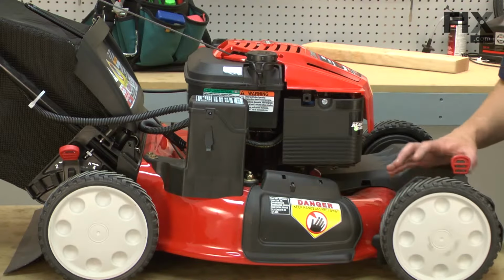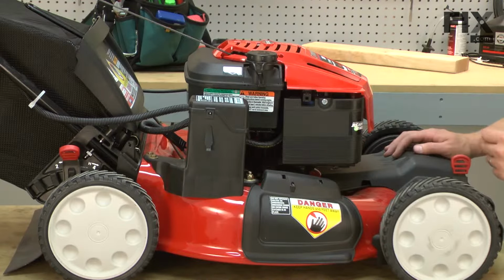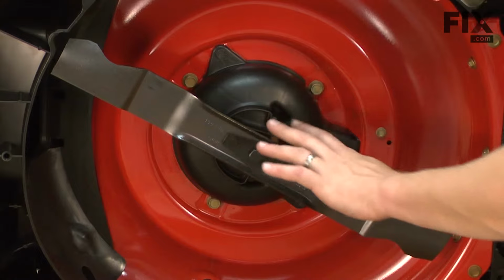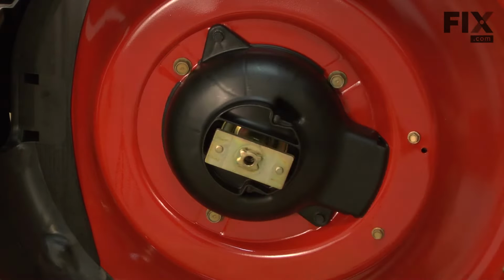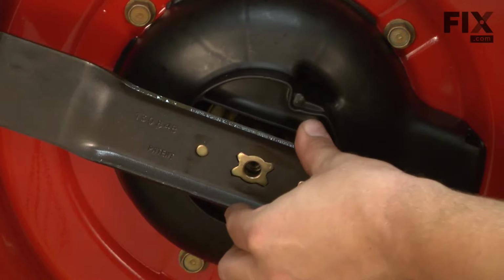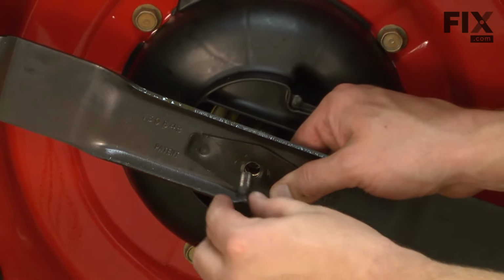Craftsman Lawn Mower Repair - How to Replace the Blade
Need help replacing the Blade (Part # 942-0741A) in your Craftsman Lawn Mower? Watch this how-to video with simple, step-by-step instructions for a successful DIY repair.

OEM Part Number: 942-0741A

Why you might need to replace the Blade:
1. Not Cutting Well
2. Scraping or Buzzing Noise from Blade Well

The information in this video is specific to Craftsman Lawn Mowers. To find a Blade specific to your model Lawn Mower, or to use our helpful model number locator,

Not what you’re looking for? For more Lawn Mower repair help Mower/

For more helpful Lawn Mower Repair videos, you can browse through the Lawn and Garden Repair playlist on our YouTube channel